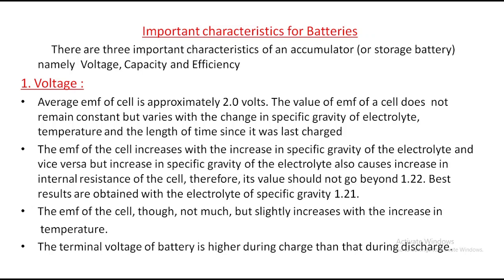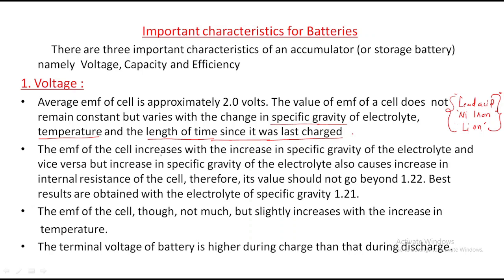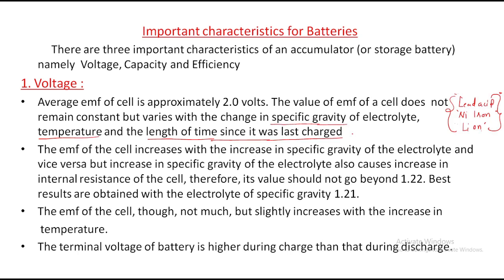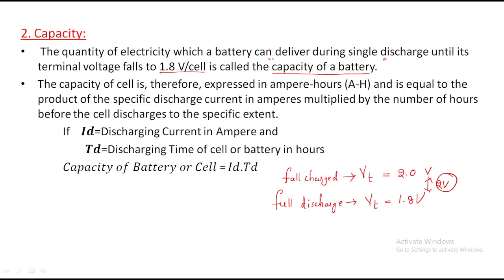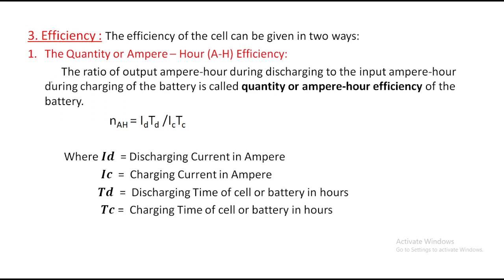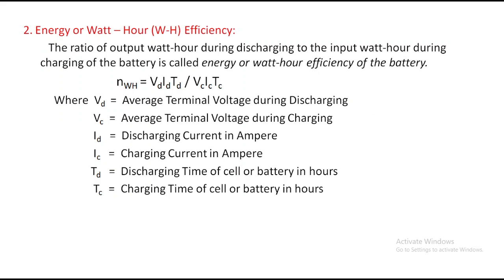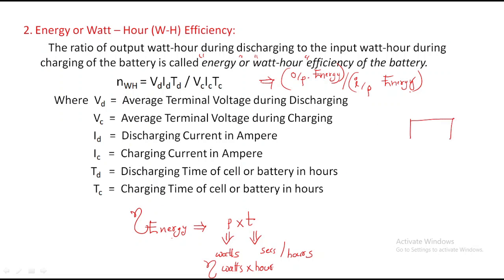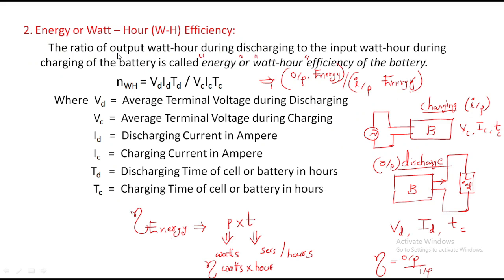61_Important characteristics of batteries